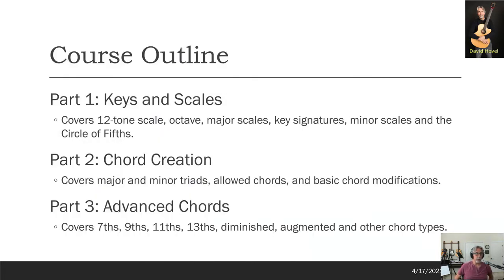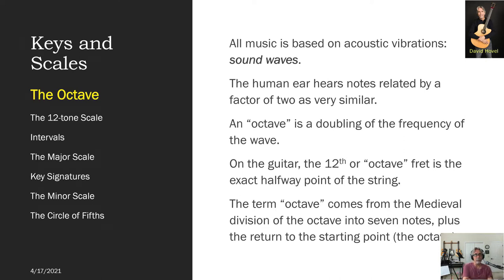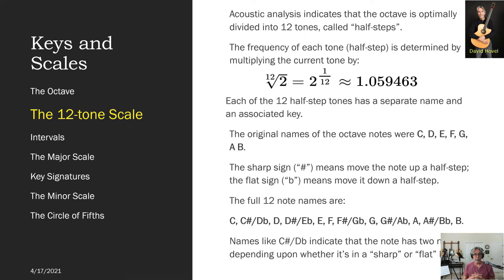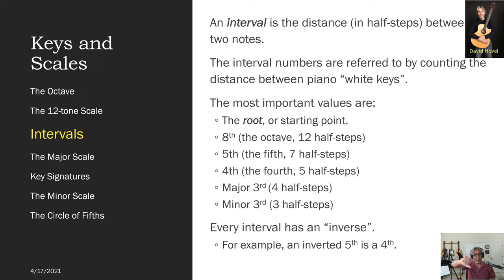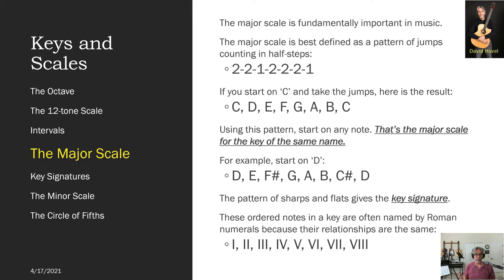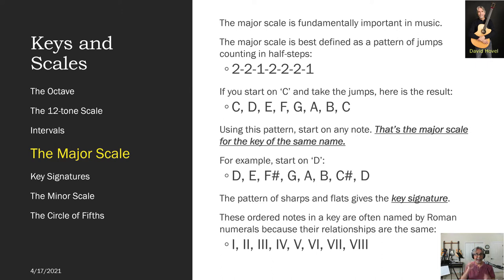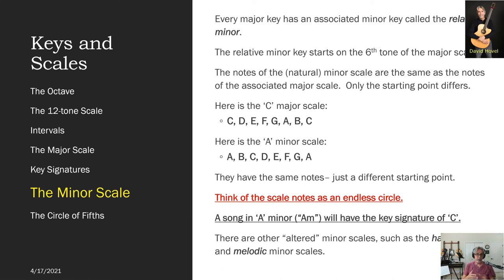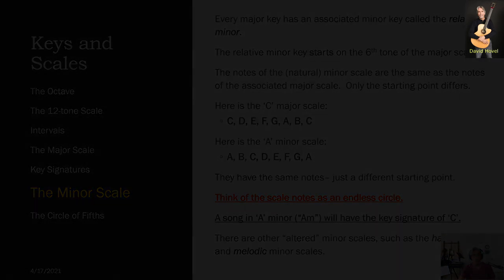Music Theory Basics for Guitar, Part 1: Keys and Scales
This is the first in a series of three short videos introducing music theory.  This video covers the 12-tone scale, the octave, major scales, key signatures, minor scales and the Circle of Fifths.